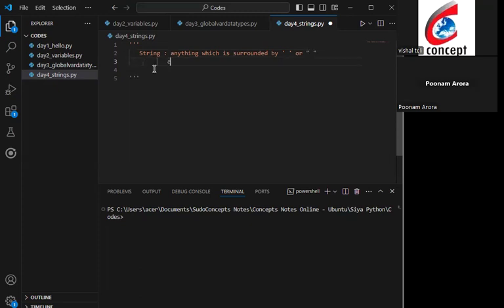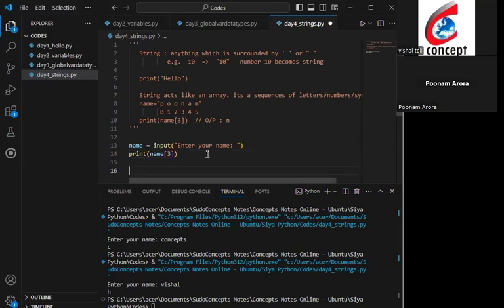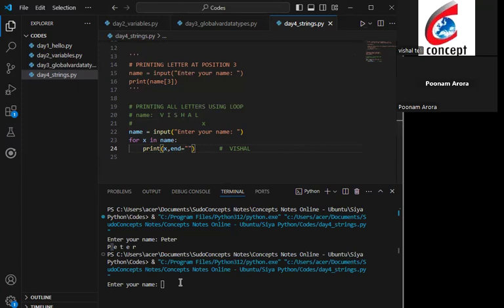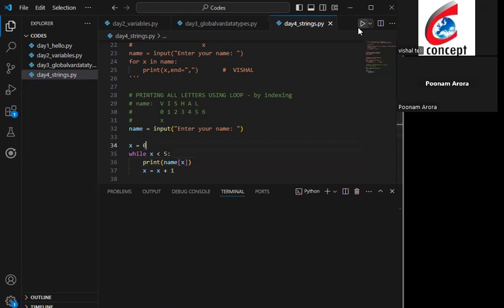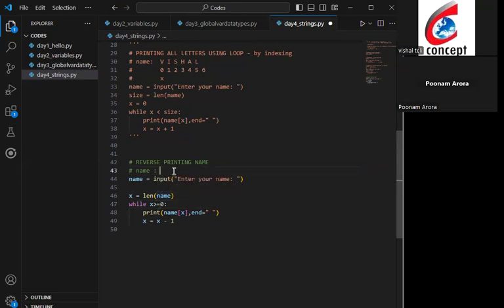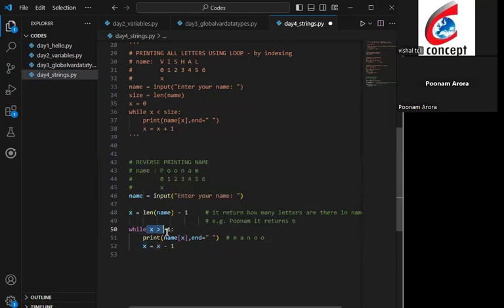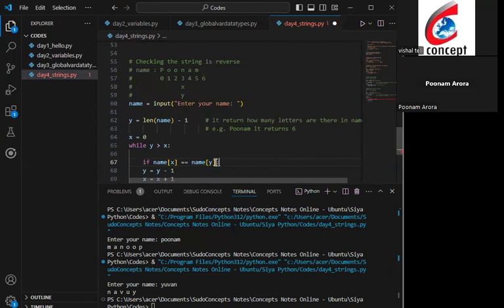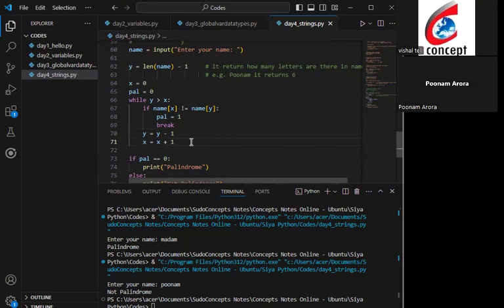Day 4 - Python Strings - Print String using For and While, Application Palindrome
Since strings are arrays, we can loop through the characters in a string using for or while...